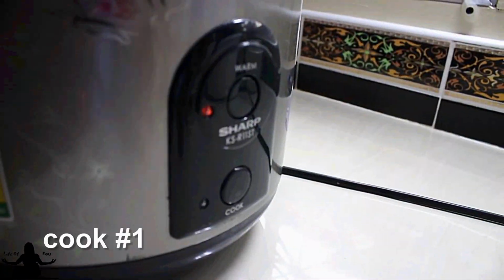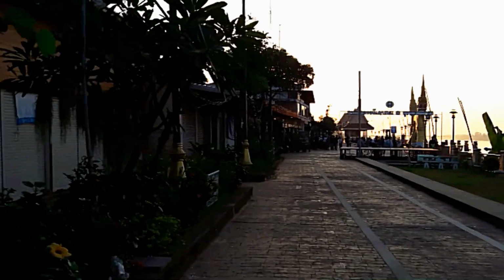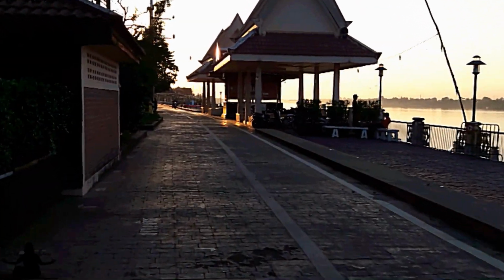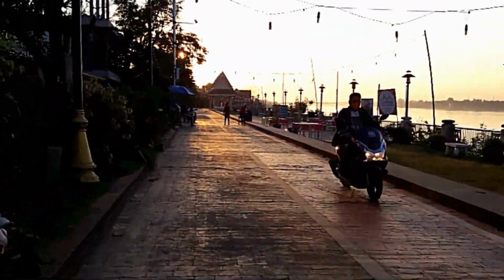EASY RICE COOKER CAKE RECIPES: German Apple Cake with Cream Cheese Frosting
Welcome to Life of Pang! ***(Expand description box for full recipe)***

This cake is really delicious with the cream cheese frosting. I highly recommend the frosting. I cut down the sugar level but it was still way too sweet for my taste. I would recommend 1/2 cup of sugar if you do not like it too sweet. Happy Baking!

INGREDIENTS:
2 cups flour
2 tsp ground cinnamon
1/2 tsp nutmeg
1/2 tsp baking soda
1/4 tsp salt
3 large eggs
1 cup sugar (1/2 cup for less sweet)
1/4 cup honey
1/2 cup coconut oil
1 tsp vanilla extract
4 cups chopped tart apples
1 cup chopped pecans

FROSTING INGREDIENTS:
1 (8 ounce) package cream cheese, soften
2 tbsp unsalted butter, soften
1 tsp vanilla extract
1 tbsp milk
1/2 cup powder sugar

HOW TO CAKE:
1) Mix flour, cinnamon, nutmeg, baking soda and salt in a bowl
2) Peel and chop apples, about 4 green apples
3) In mixing bowl, add eggs, sugar, honey, coconut oil, vanilla extract; mix with wire whisk until smooth
4) Add flour mixture and mix well, then fold in chopped nuts
5) Bake in rice cooker for 4 COOK cycles (about 2 hours)

HOW TO FROSTING:
1) Soften cream cheese and butter in microwave, about 30-40 seconds
2) Put all frosting ingredients into mixing bowl, and beat with electric mixer on low until smooth; stopping to scrap the sides
3) When cake is cool, spread frosting on top as desire

HELLO

Hi there. Living a minimalist life style with a limited budget in a HOT climate could be a challenge! There are so many interesting things and frustrating situations. But it's how we react to life's pang that makes life interesting and happy. Right?

And having no oven does not mean I cannot have great bake goods. Baking in my rice cooker has allow me to make cakes, bread and other easy rice cooker cake recipes that I love eating. If you want to know how to bake in an electric rice cooker?  Or how to make cakes without an oven?

FAVORITE Products
• Amazon USA Storefront
• Amazon UK Storefront
• Amazon Japan

EQUIPMENT USED:
Similar Rice Cooker to mine Amazon US
Instant Pot Duo V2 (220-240v) UK
Instant Pot Duo V2 JP

Feiyu Vimble2 Gimbal
Canon EOS 80D
Canon PowerShot G7X
Boya Mic
Samsung Galaxy A7 2016
Samsung Galaxy S9 Plus
GoPro HERO5
Panasonic DMC-ZS20
Selfie Stick
Corel VideoStudio
VideoShow Pro on Mobile

MAILING ADDRESS:
Life of Pang
Mueang Nong Khai, Nong Khai 43000
THAILAND